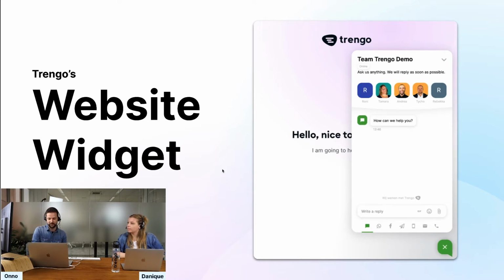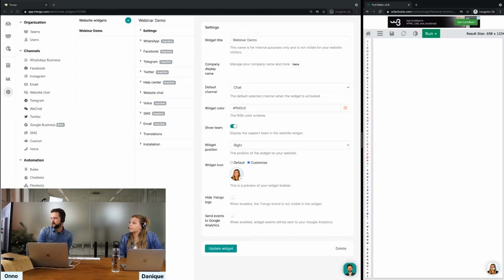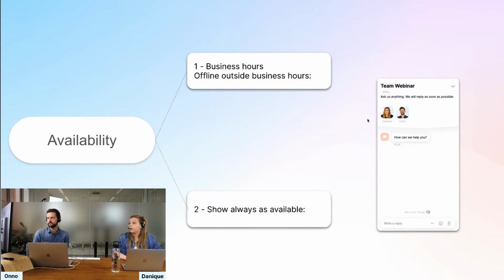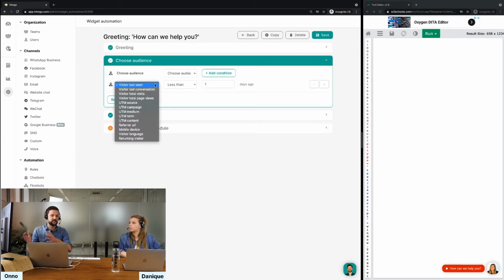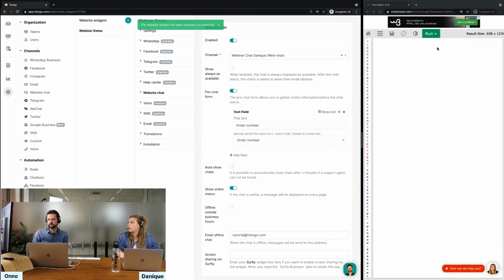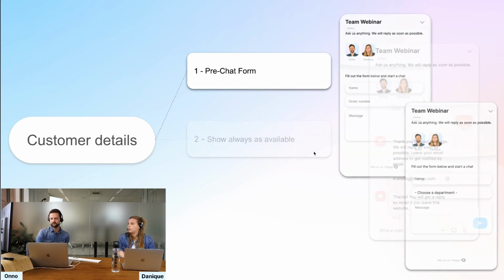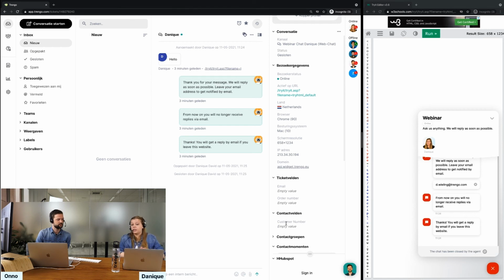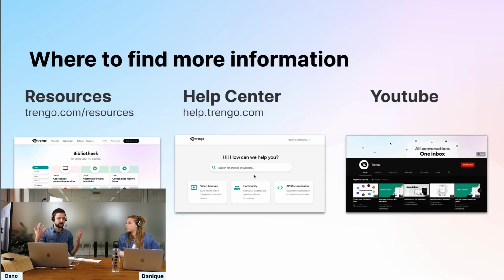Trengo Tips & Tricks: the website widget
In this webinar, we dive deep into how you can use Trengo's website widget to enhance customer support and engagement. Learn tips and tricks for setting it up, customizing it to match your brand, and optimizing it for better user experience.

Whether you're new to Trengo or looking to get more out of the website widget, this session has all the insights you need to boost customer interaction directly from your website.

No website widget yet?

Chapters:
0:00  Intro
1:58  Match the website widget to your brand image
7:57  Use the website widget to adjust availability on your different channels
11:11 Generate more traffic via de website widget
16:49 Collect customer information via the website widget